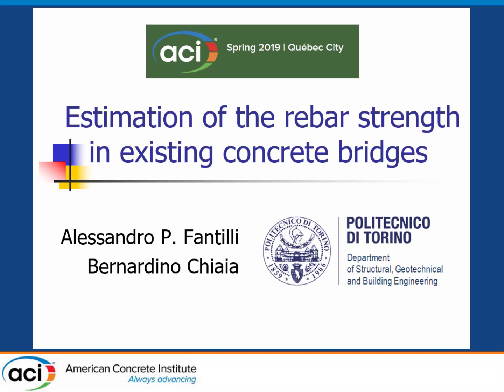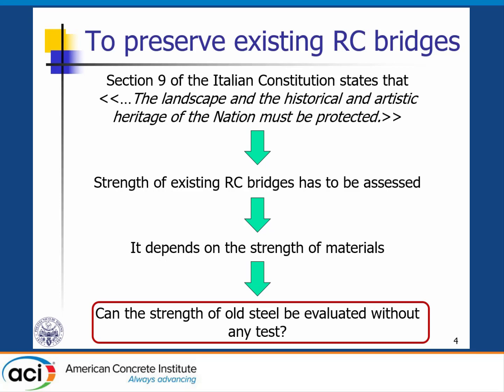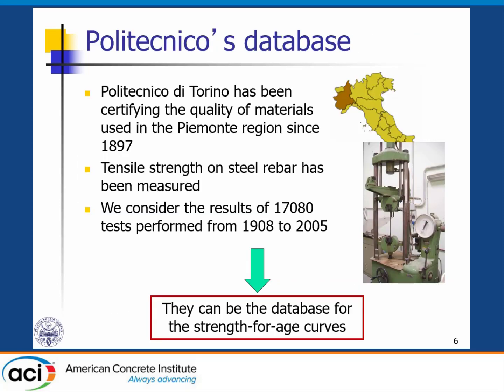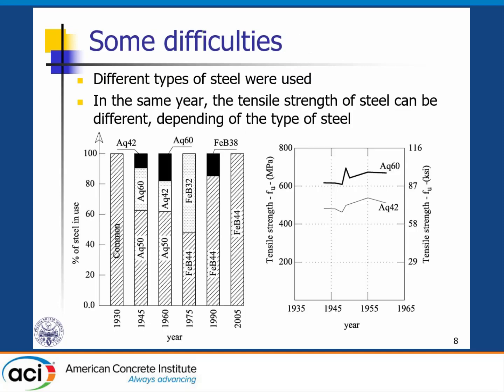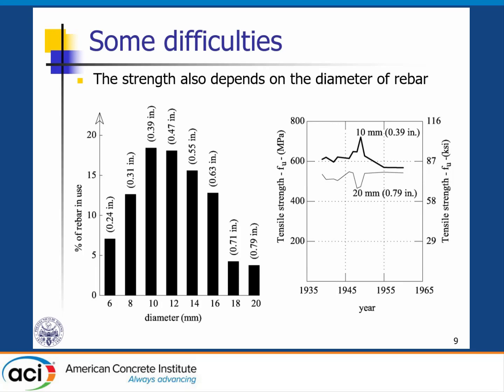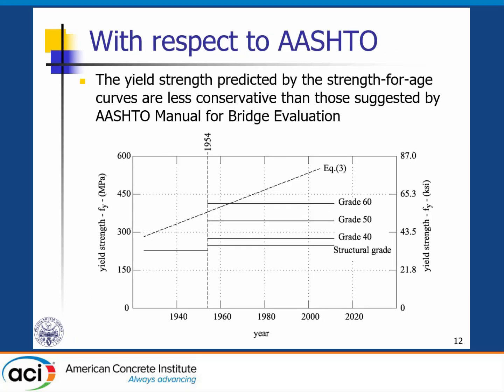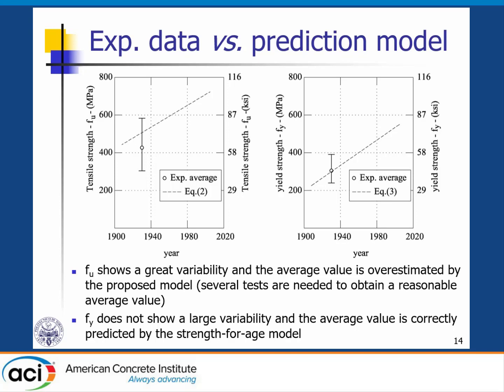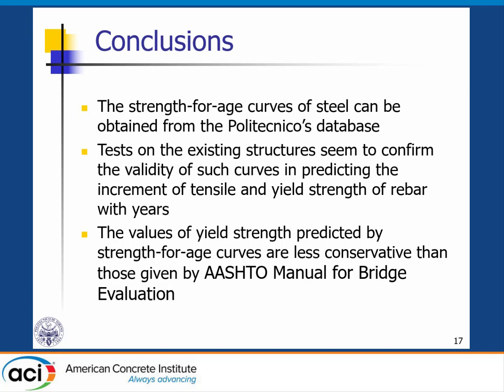Estimation of the Rebar Strength in Existing Concrete Bridges by Alessandro Fantilli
To design retrofit and/or conservation of existing reinforced concrete bridges, the assessment of rebar steel strength is generally required. The current methodology consists of uniaxial tensile tests performed on bars extracted from a structural element. Nevertheless, in several situations (like, e.g., the assessment of bridges in service), this traditional method cannot be used. Hence, a new simplified approach, in which the average strength of steel (and the relative percentiles) is a function of the year of construction, has been introduced. Such relationship is summarized by the so-called “strength curves”, statistically computed from a huge database stored in the Department of Structural and Geotechnical Engineering of Politecnico di Torino (Italy). As a result, the strength experimentally measured on the rebar of two bridges in the Northern Italy, built in 1931 and 1970, respectively, can be correctly predicted by the proposed model.